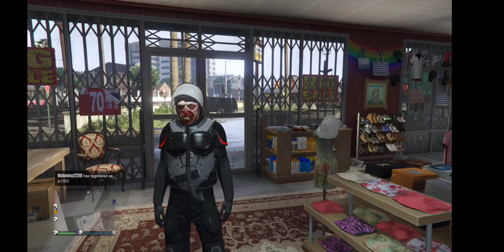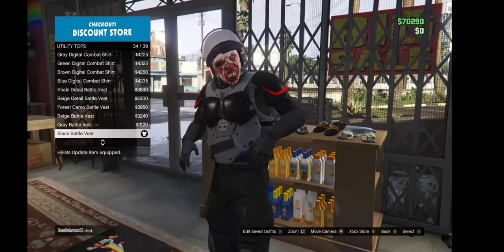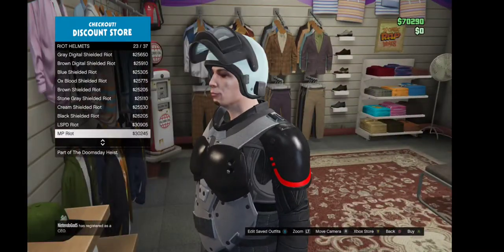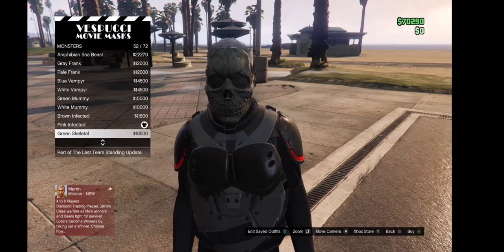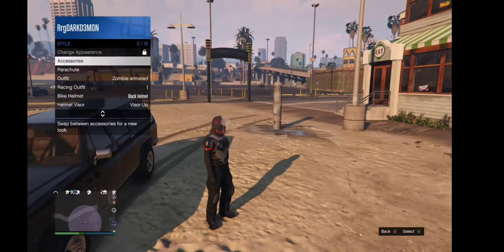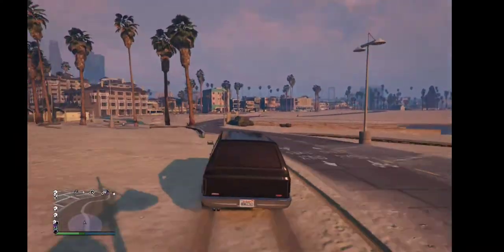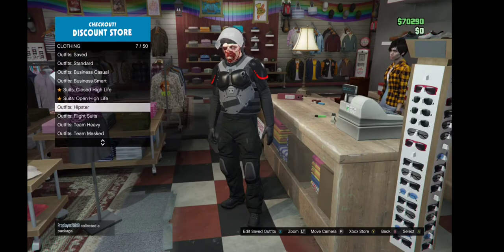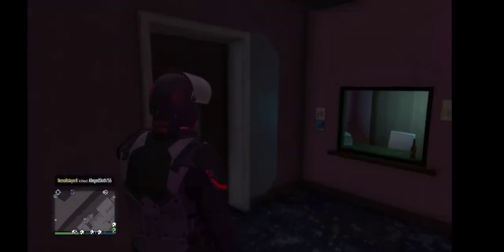armored zombie riot shield try-hard outfit